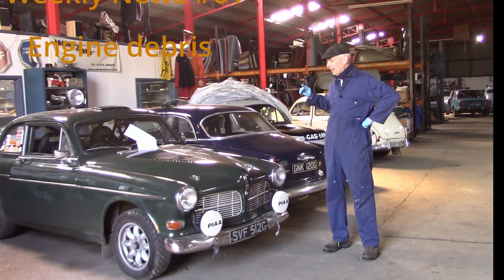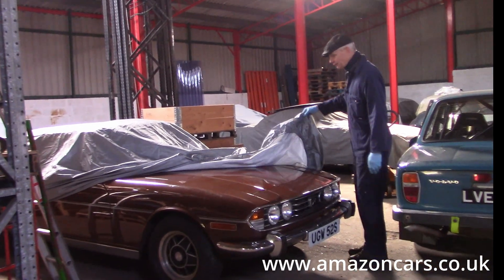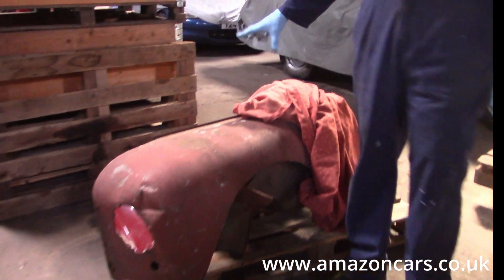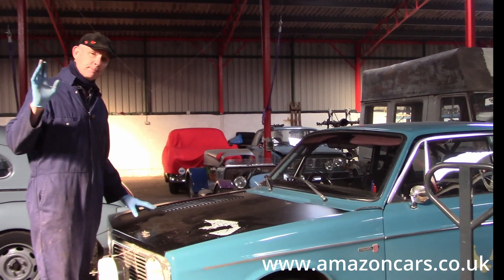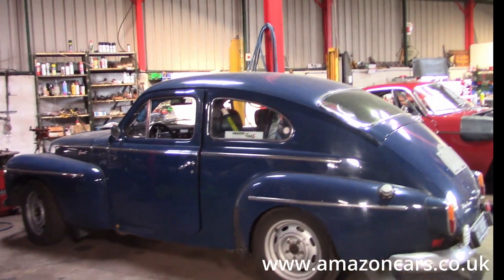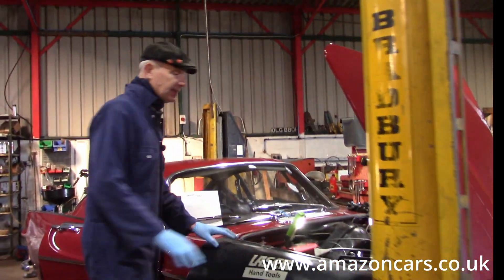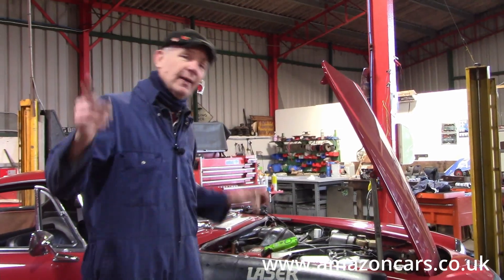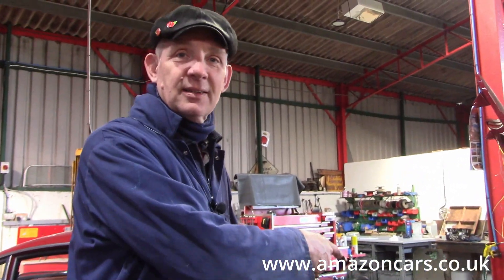Weekly News#0061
20th April 2023
Amazons in the workshop
B20 P1800S engine problem